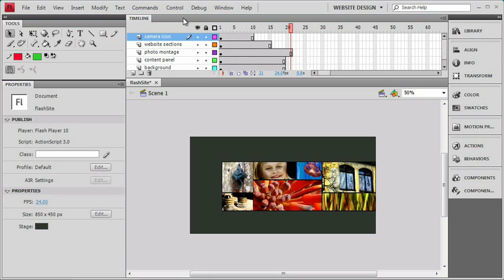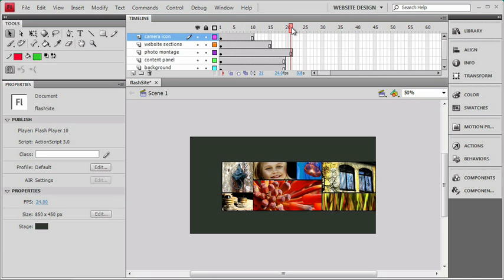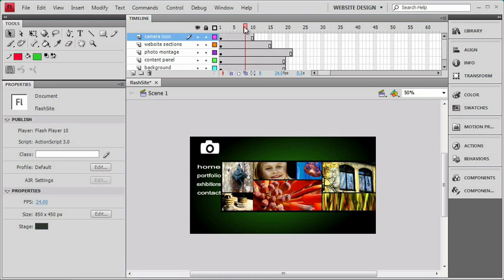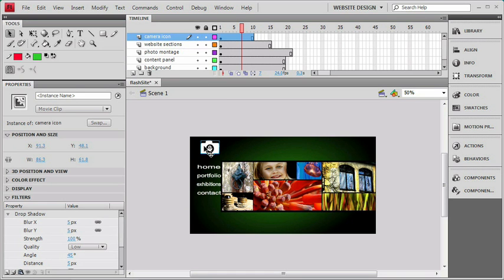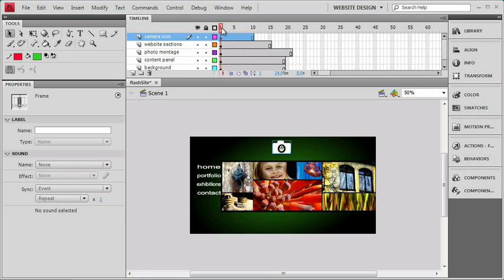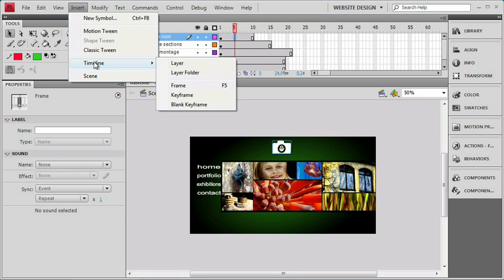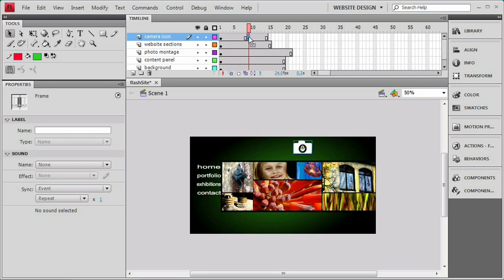How toCreate Keyframes In Adobe Flash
Chapter 3
-THE TIMELINE - Lesson 3
-Creating Keyframes Tutorial